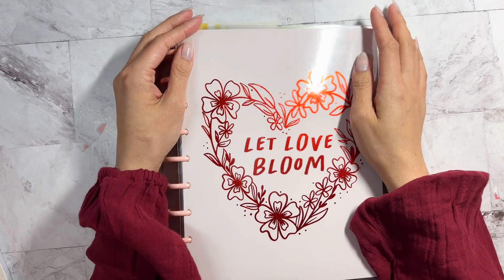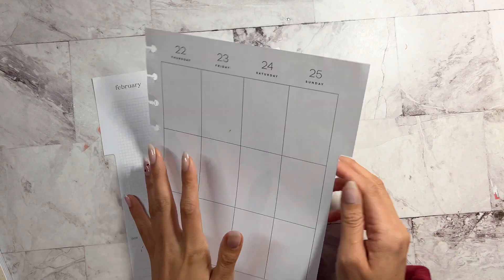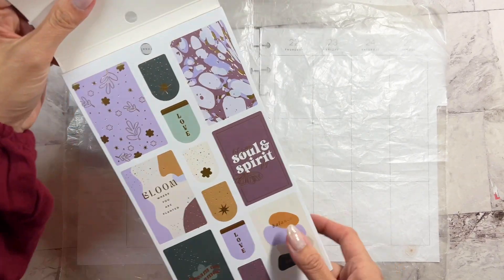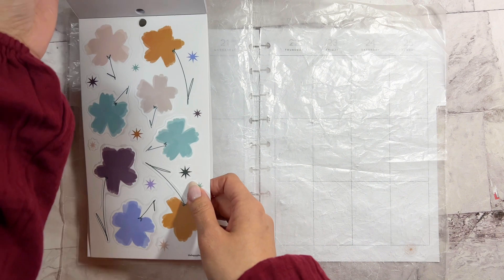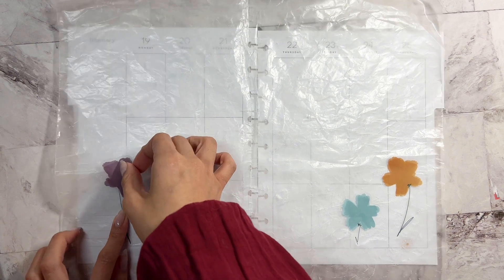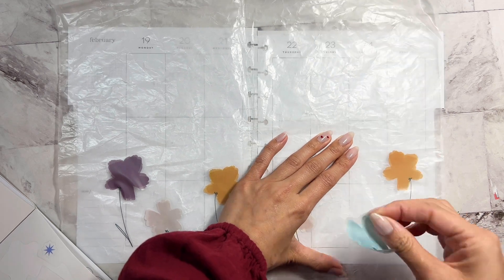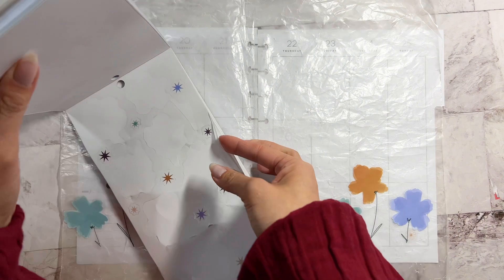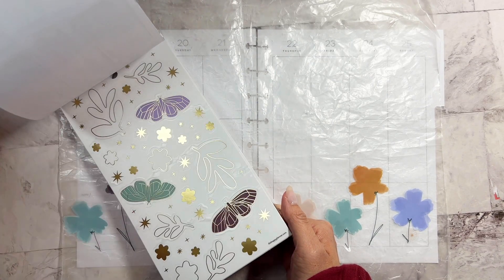PRESSED AND PAINTED | PLAN WITH ME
I love this stickerbook!! It’s SO Pretty!! Did you pick this up during the winter launch!?

Let me know what you think about this spread down below!!

I also have other videos on my channel for you to check out!

𝐀𝐬 𝐚𝐧 𝐨𝐟𝐟𝐢𝐜𝐢𝐚𝐥 𝐇𝐏 𝐀𝐦𝐛𝐚𝐬𝐬𝐚𝐝𝐨𝐫, 𝐈 𝐫𝐞𝐜𝐞𝐢𝐯𝐞 𝐦𝐨𝐧𝐞𝐭𝐚𝐫𝐲 𝐜𝐨𝐧𝐬𝐢𝐝𝐞𝐫𝐚𝐭𝐢𝐨𝐧 and 𝐟𝐫𝐞𝐞 𝐩𝐫𝐨𝐝𝐮𝐜𝐭 𝐬𝐚𝐦𝐩𝐥𝐞𝐬.